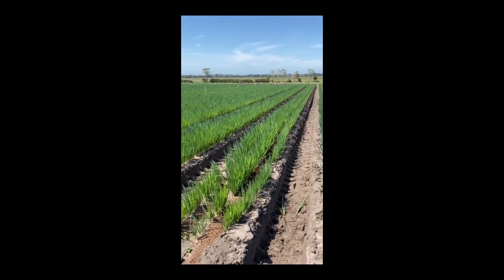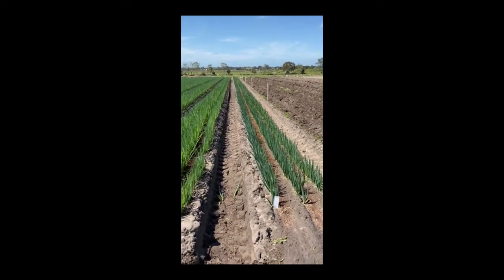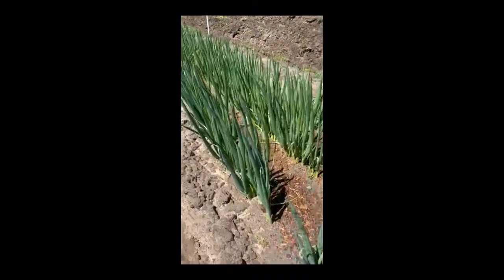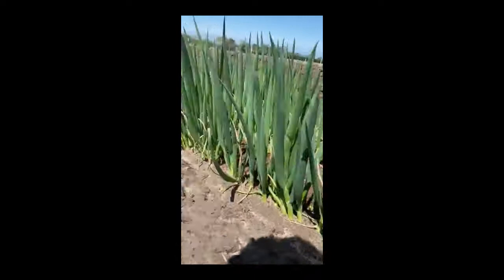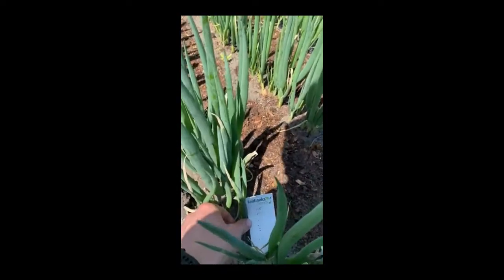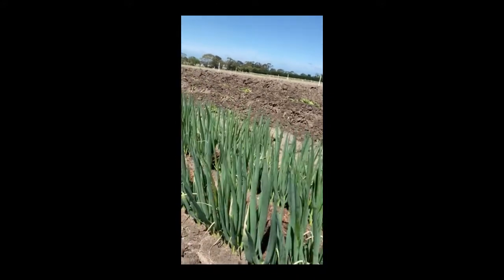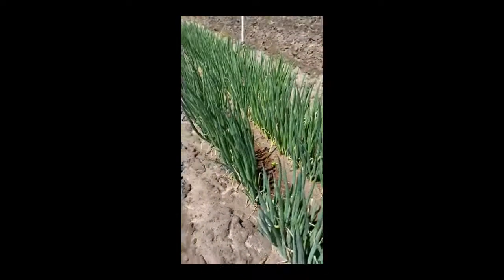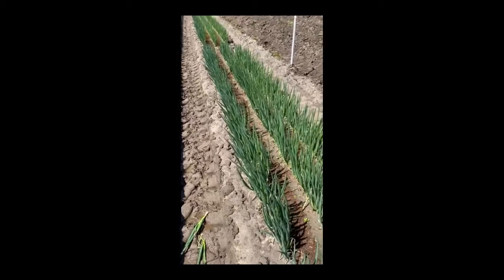Fairbanks Seeds - Hybrid Spring Onion review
Fairbanks Seeds, Peter McEvoy reviews a hybrid Spring Onion trial. This trial demonstrates the fantastic range of hybrid spring onions available from Fairbanks seeds, showcasing the two new hybrid spring onions in addition to Evermore F1 and Everlast F1.